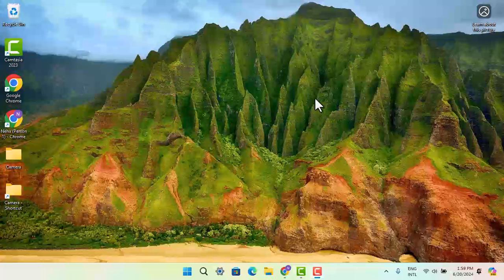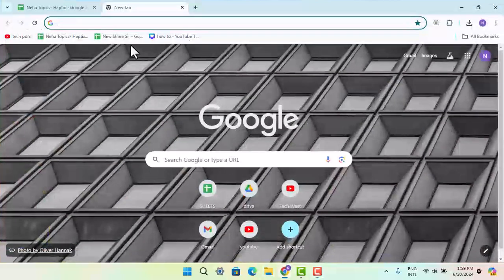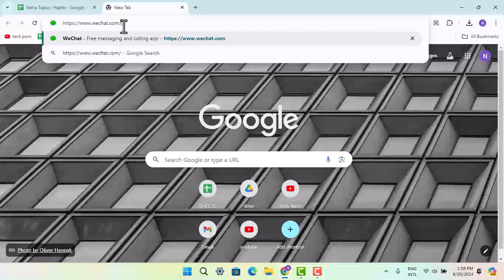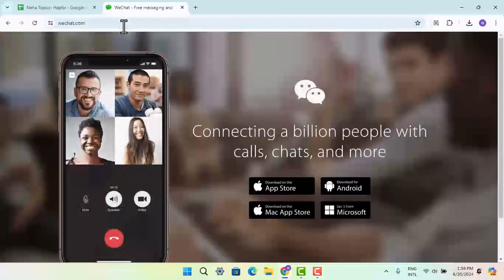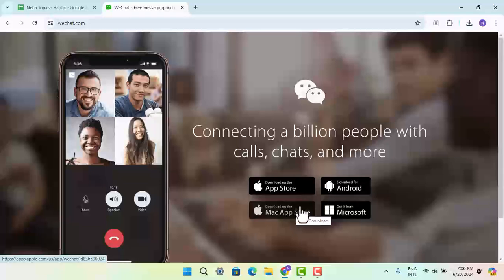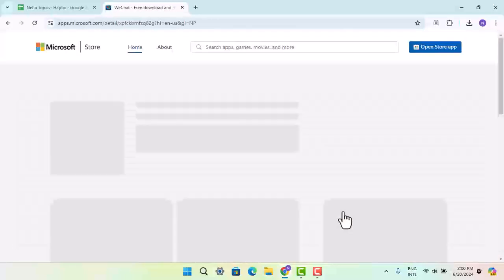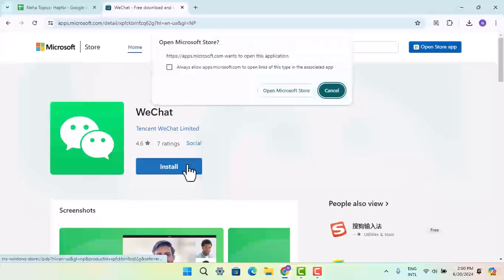How To Download And Install WeChat On Windows 10/11 | WeChat PC Install !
This Video Is based on How you can Download and Install WeChat on windows 10/11.

Chapters / Timestamps
0:00 Introd
0:12 Install WeChat on windows 10/11
0:57 Outro